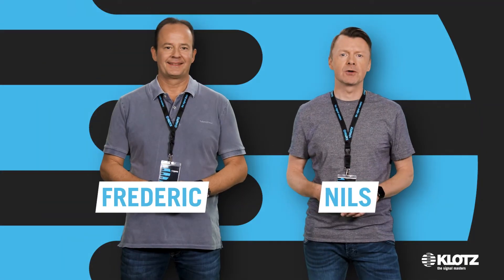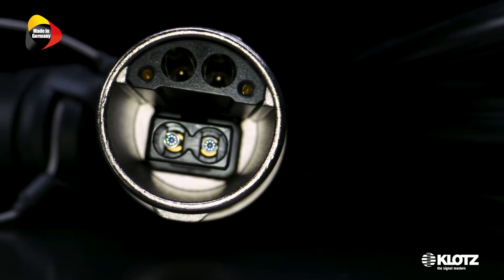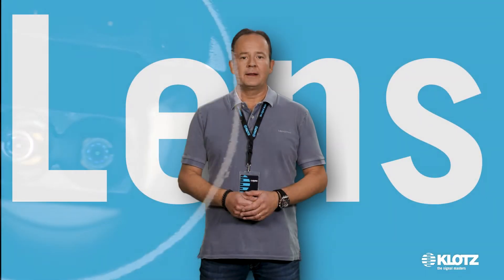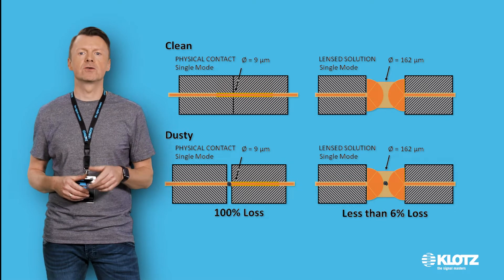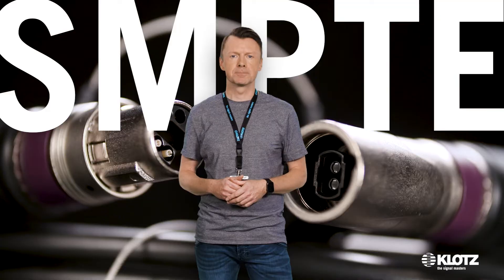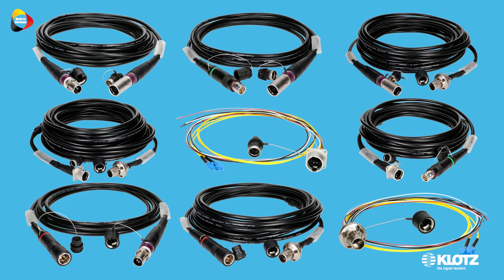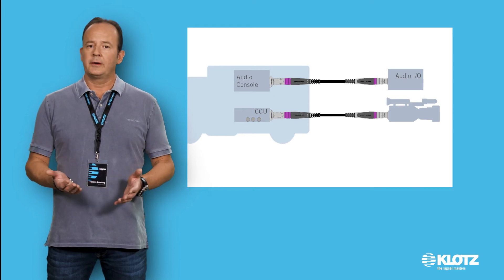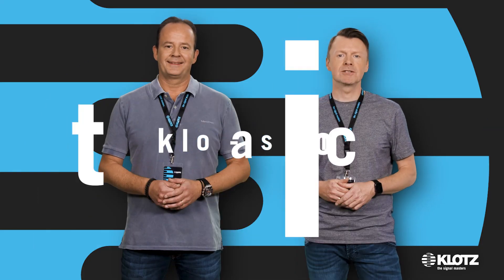KLOTZ SMPTE camera cables with all new Dragonfly lens connector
KLOTZ SMPTE camera cables are now available with the new opticalCON DRAGONFLY connector standard from Neutrik.

Get your compact overview of our wide range of SMPTE camera cables, the benefits of the all new Dragonfly connector and our related products for professional users here.